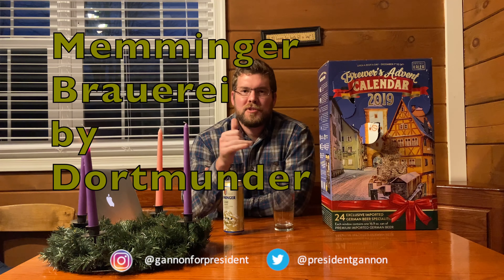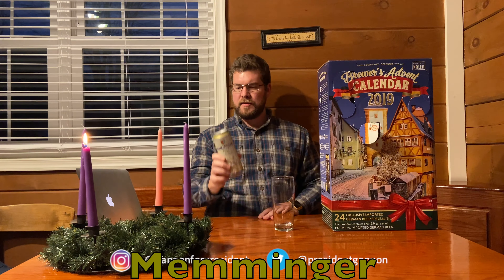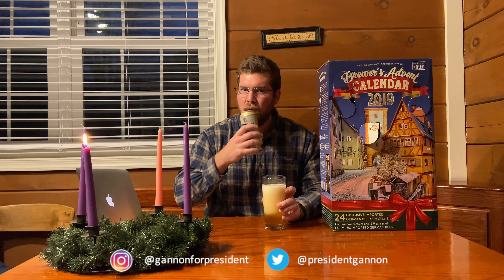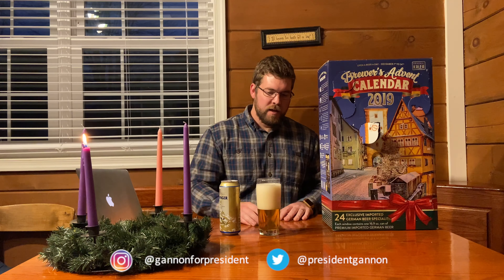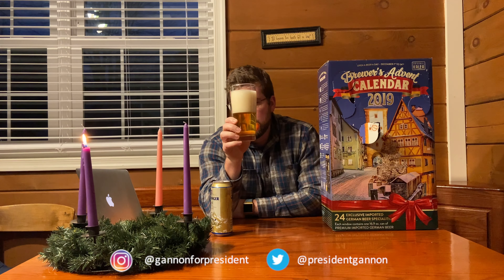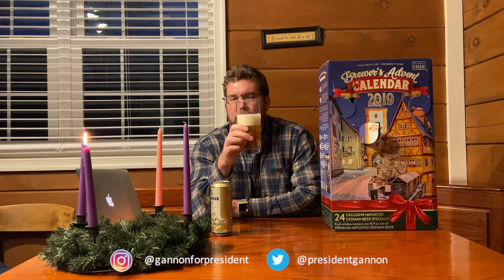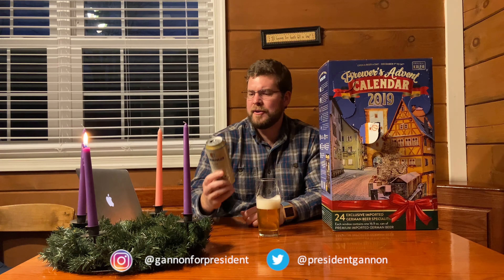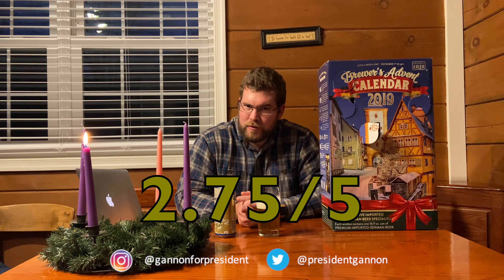Memminger Brauerei by Dortmunder | Beer Review | 4k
I review the 4th beer from the Costco Beer Advent Calendar. It is the Memminger Brauerei by Dortmunder.

Always drink responsibility. I was not paid to make this video.